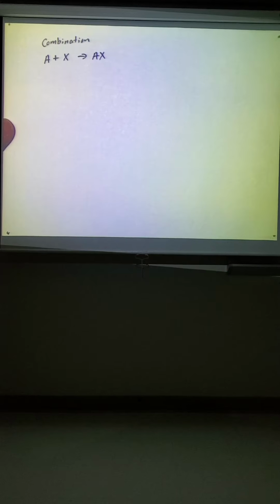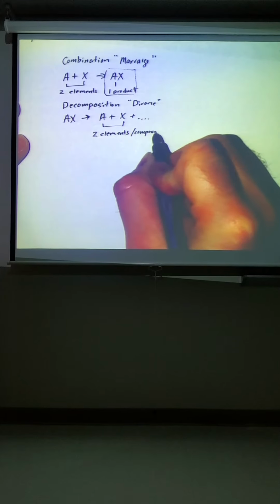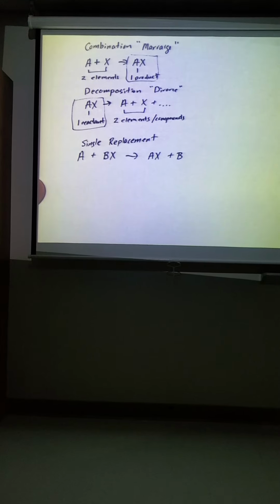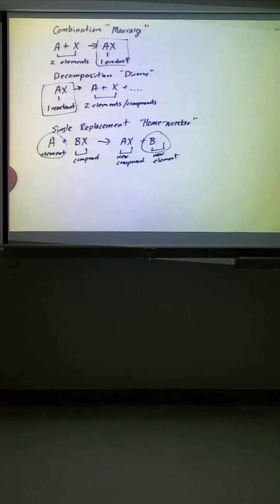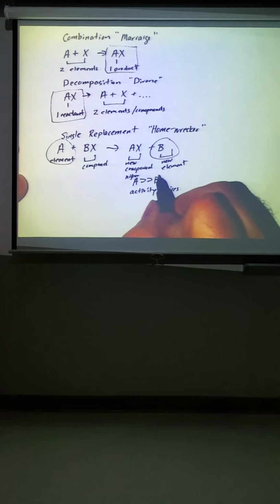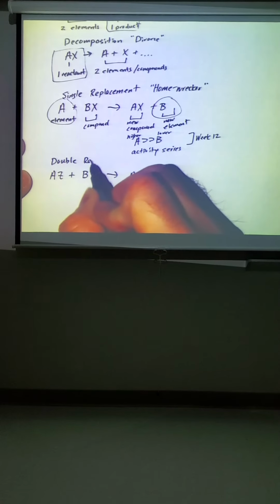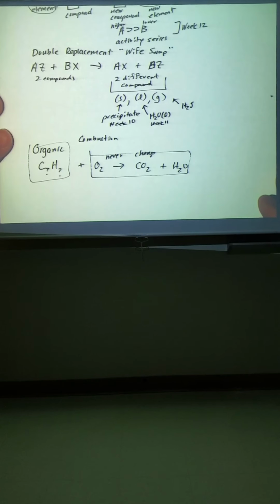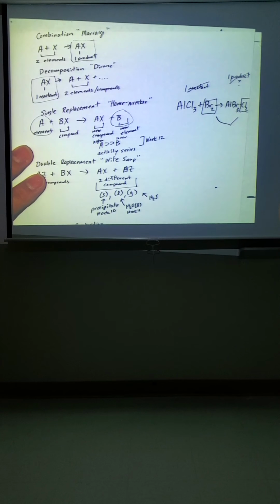Week 10: Chapter 8: Recognizing Reactions